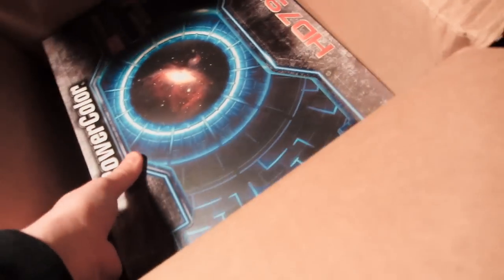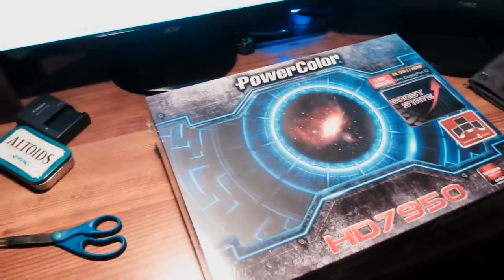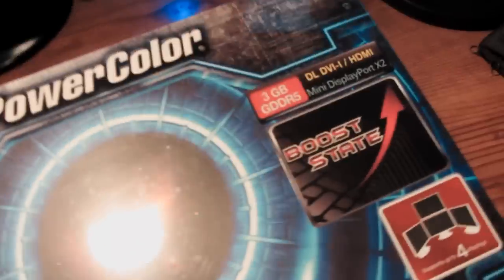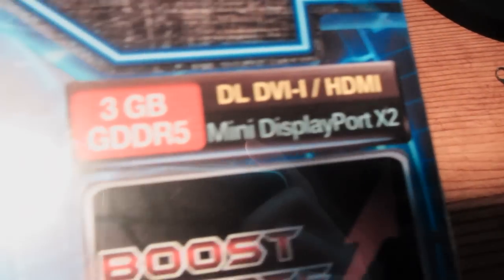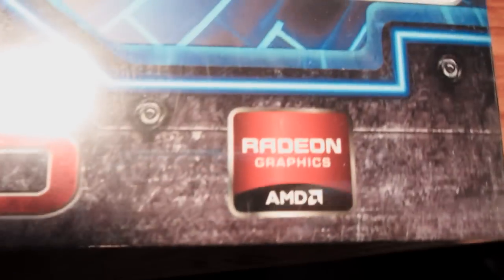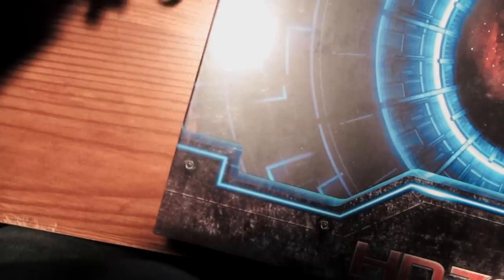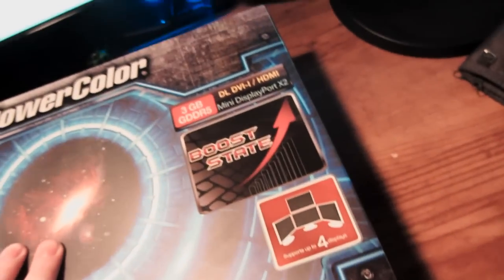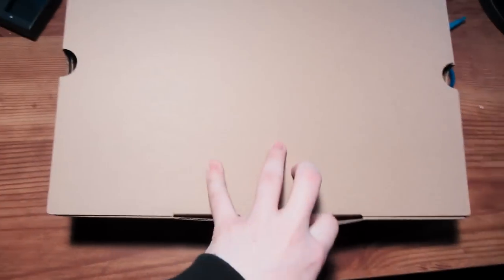UNBOXING of the Radeon 7950 - NEW GRAPHICS CARD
Hey wassup guys it's milkz here and I have a video for you guys of me unboxing my amazing new graphics card.

TAGS IGNORE